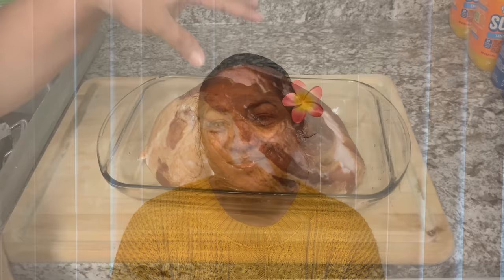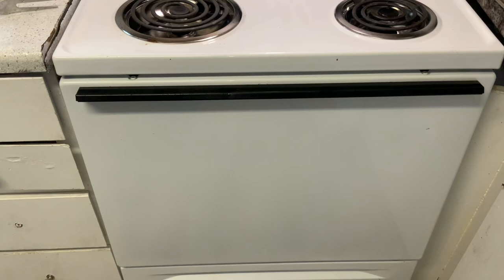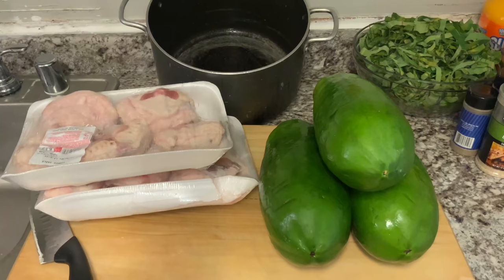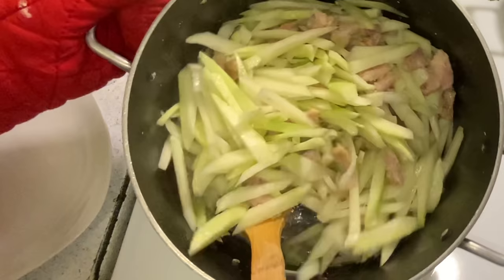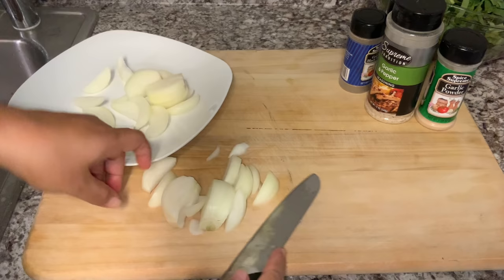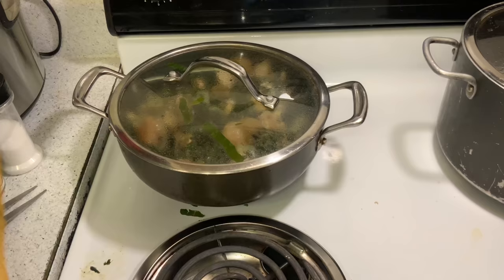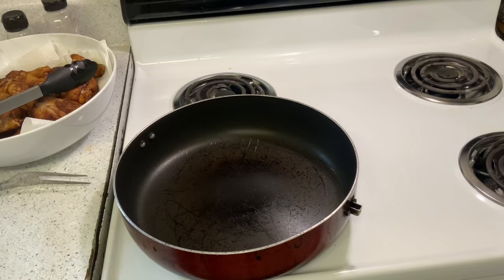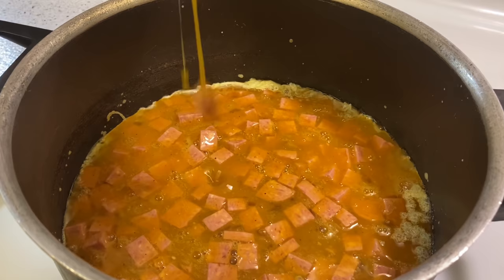MAKING HONEY GLAZED HAM & SWEET CHILI CHICKEN FOR THE FAMILY [cooking with Rona]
TALOFA FAMILIES AND FRIENDS, AND WELCOME BACK TO ANOTHER VIDEO.WE HOPE YOU ARE ALL IN GOOD HEALYH, HONEY GLAZED HAM IS GONNA BE PERFECT FOR THE WHOLE FAMILY THIS HOLYDAY SEASONS GIVE IT A TRY AND ENJOY.THANK YOU SO SO MUCH FOR THE WONDERFUL SUPPORT WE GREATLY APPRECIATED. MUCH ALOFAS FROM OUR FAMILY TO YOURS AND GOD BLESS.